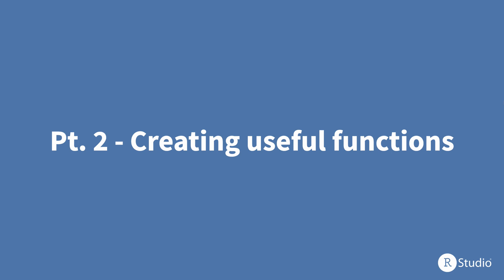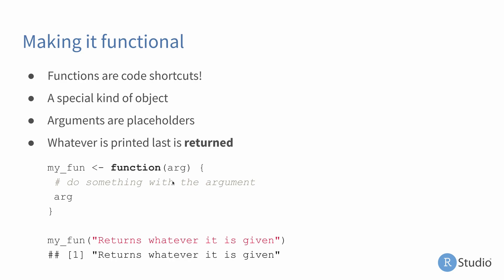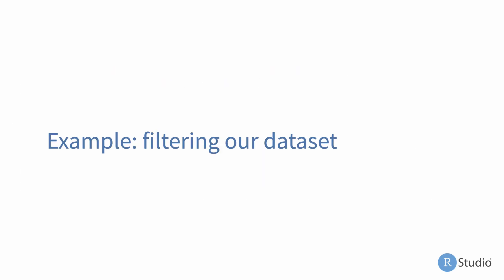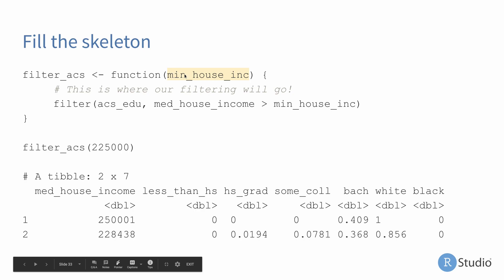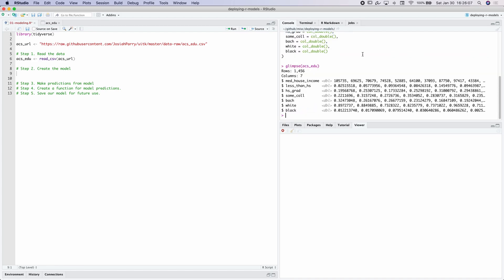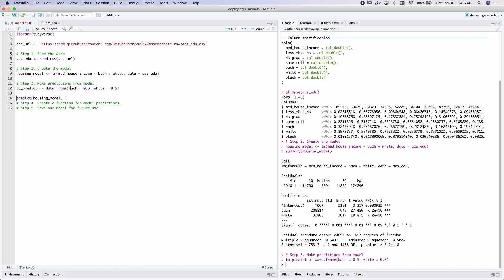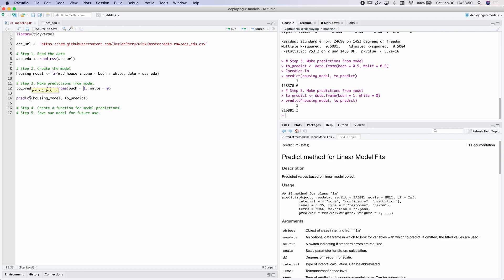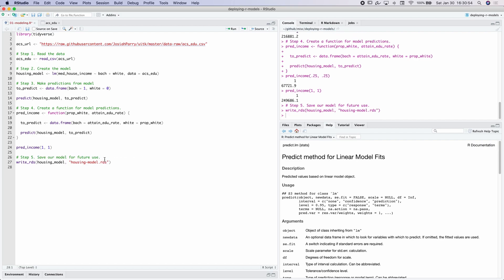Put your R model into production - making functions [Part 2]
In order to create RESTful APIs in R, we need to have a strong understanding of how to write functions. In this video we review how to make a function as well as serve model predictions from a function.